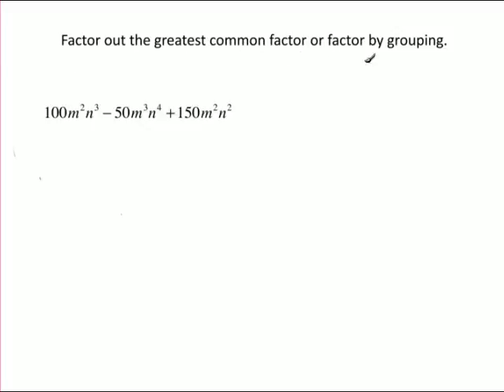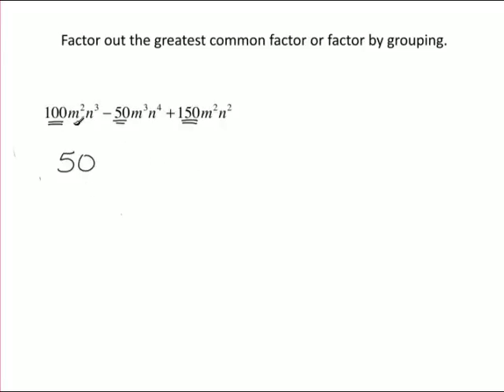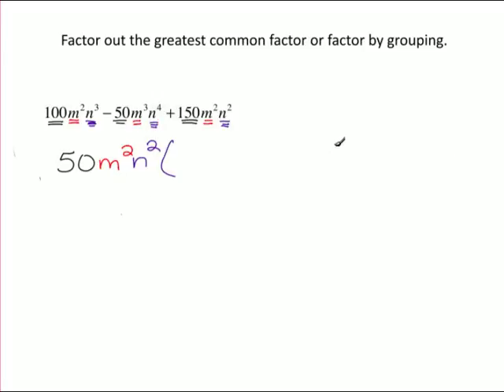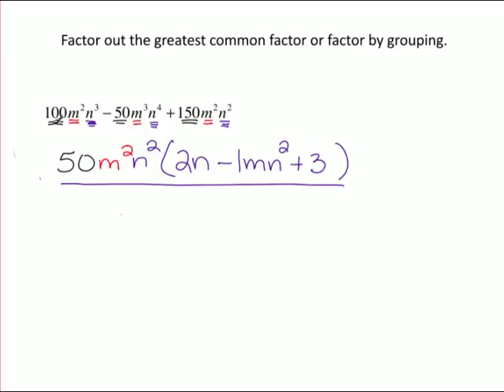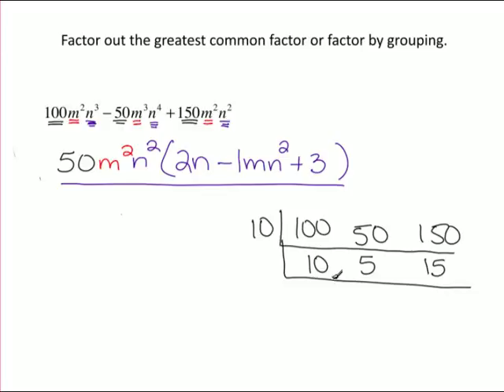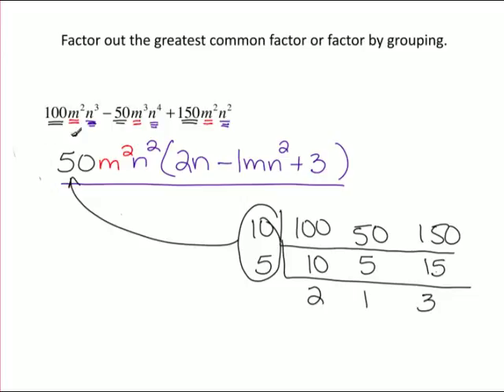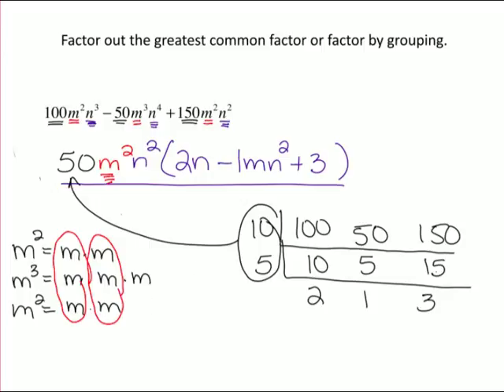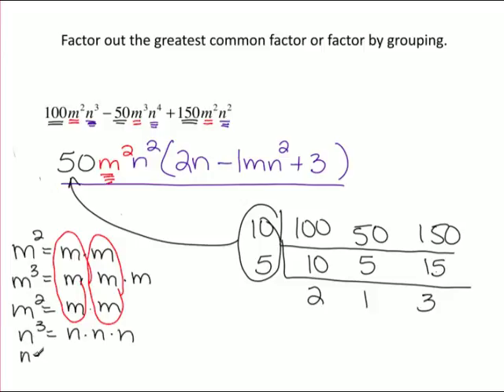6 1 2